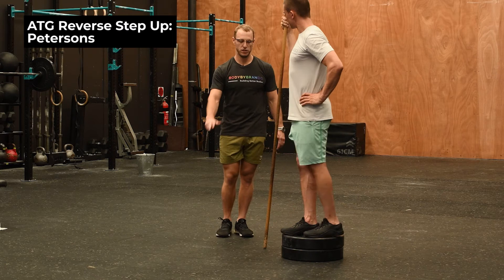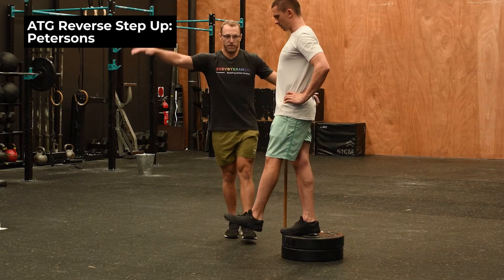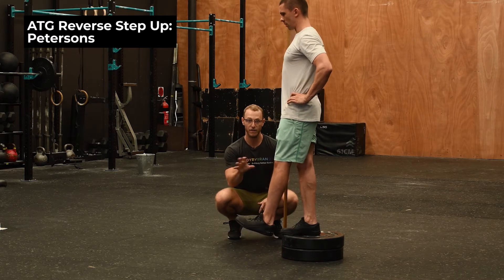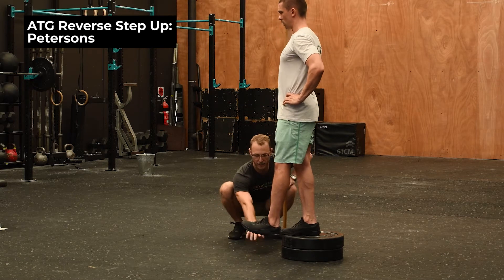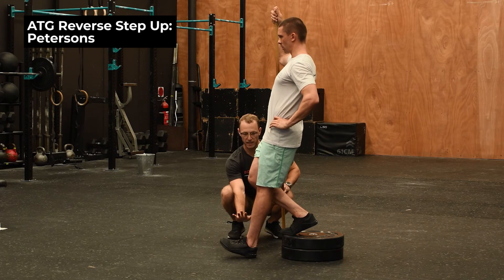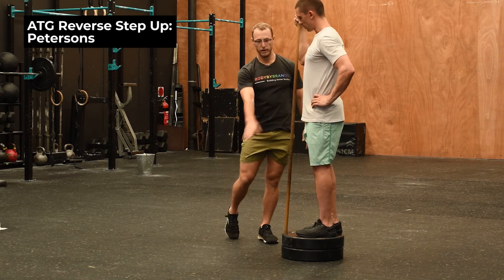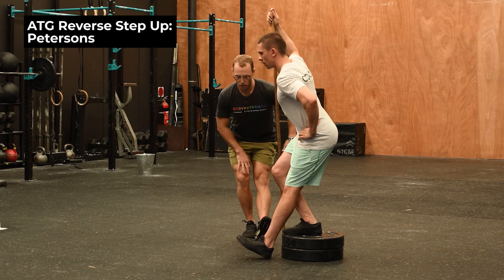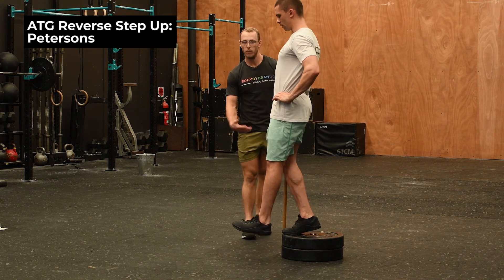ATG Reverse Step Ups: Petersons - Loaded Mobility Tutorial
How to Perform ATG Reverse Step Ups: Petersons - Strength Through Range